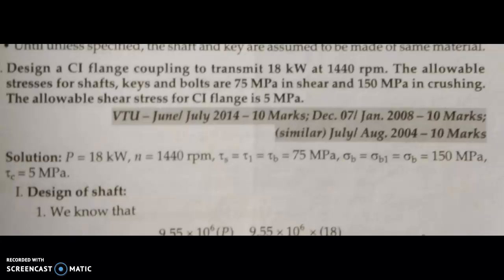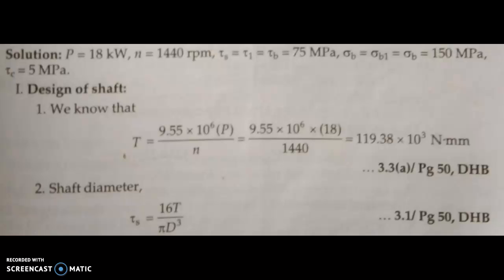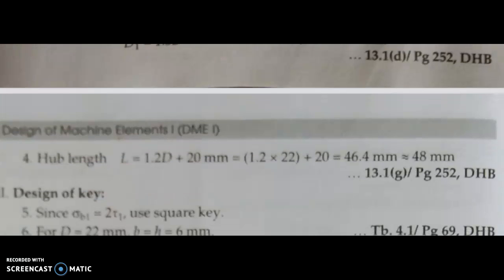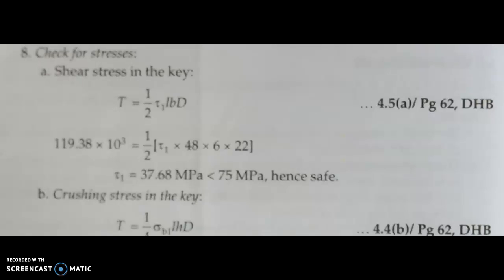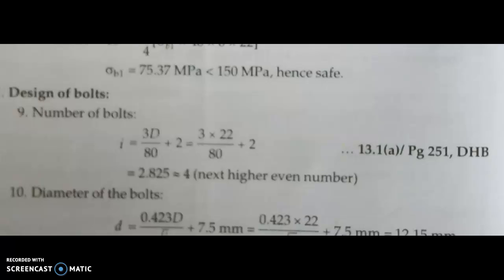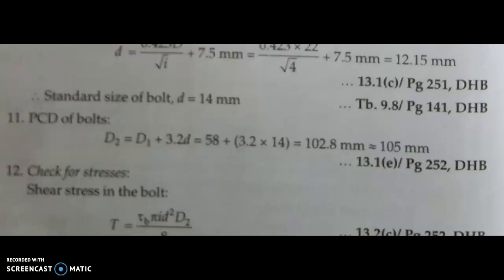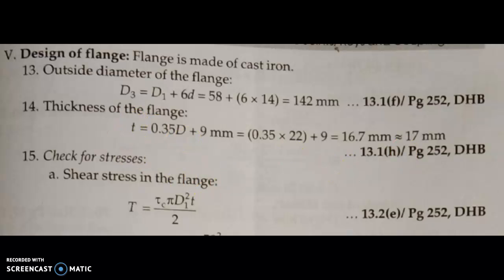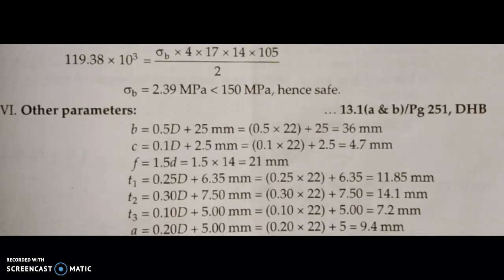flange coupling - problem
DME- Module 6